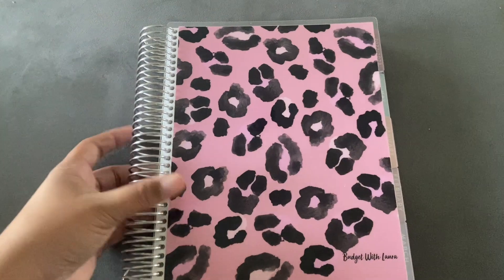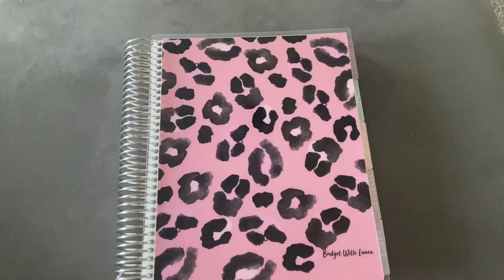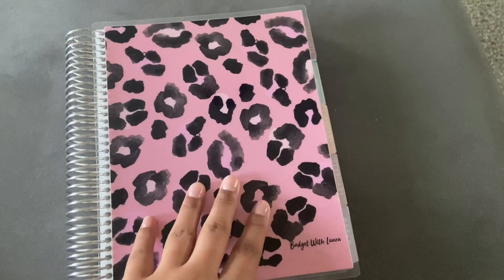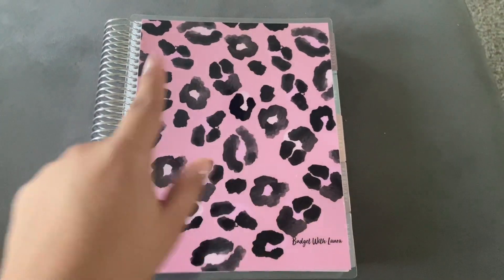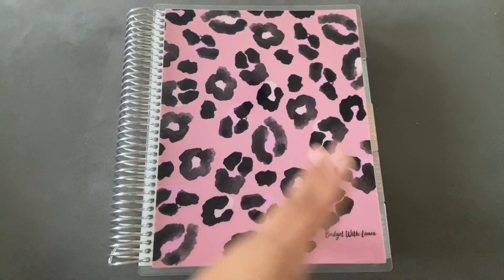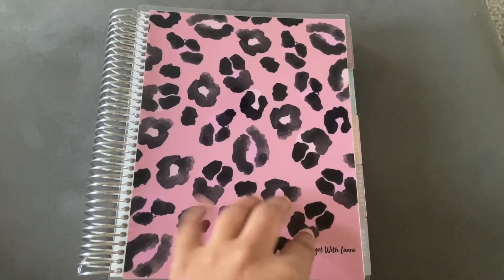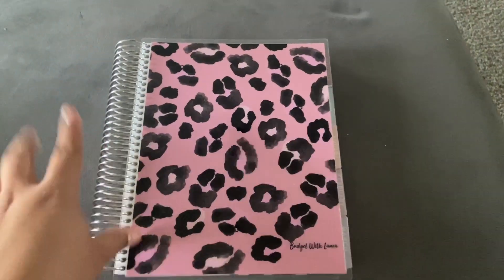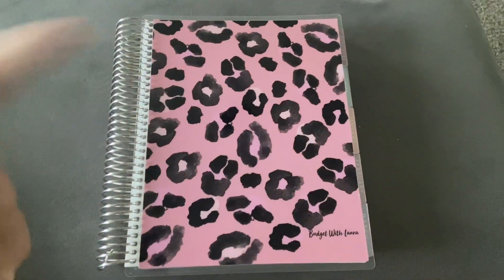New Budget planner! Planner flip thru!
Planner links✨

FETCH REWARDS CODE- KY2Q4

Have you signed up with Rakuten yet? It’s the best site for earning Cash Back. Get a $30 bonus when you sign up with my invite link and spend $30. It’s free!

Get $15 off, using code: BudgetWithLaura15

Vellum cash envelopes